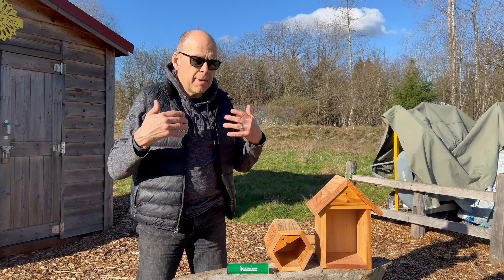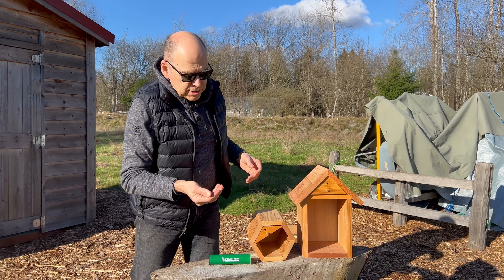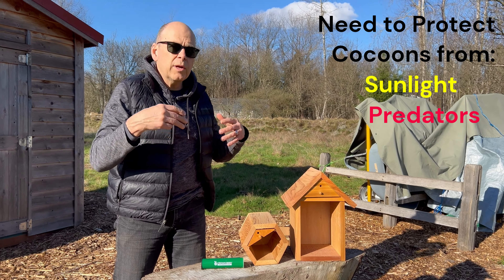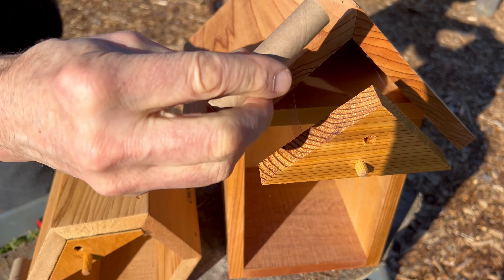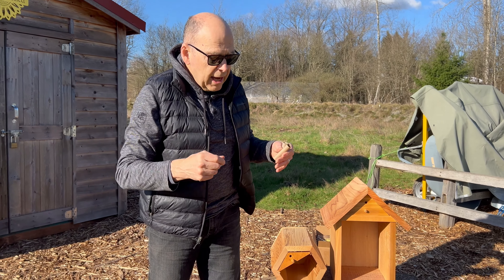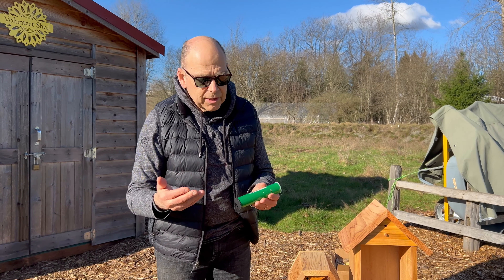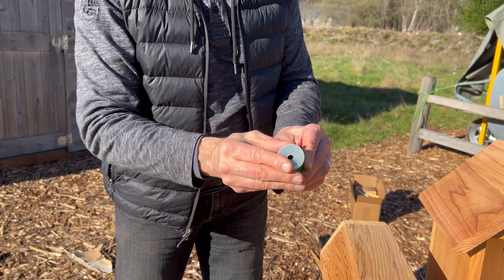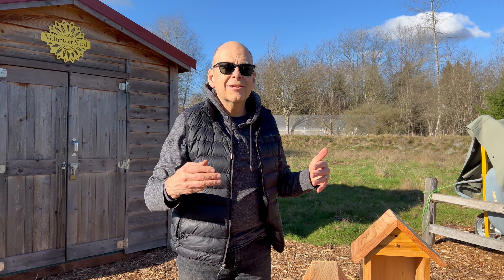Protect Your Cocoons with a Hatchery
To protect your cocoons from sunlight, predators, wind & rain, use a cocoon hatchery.